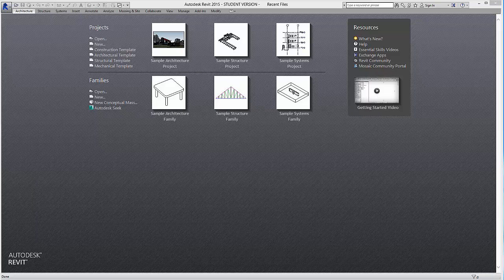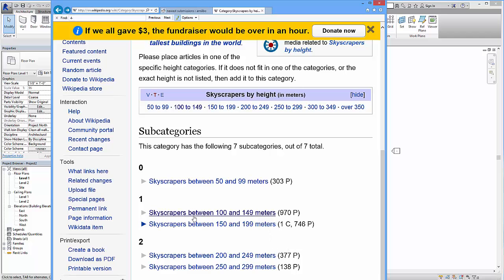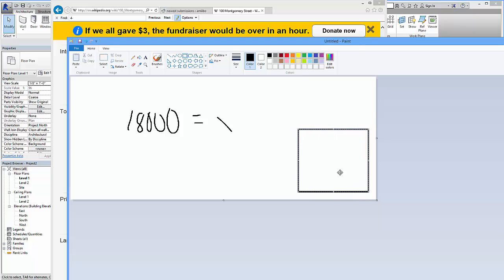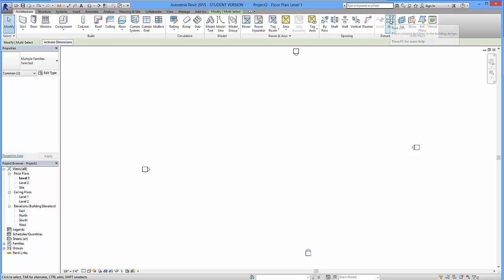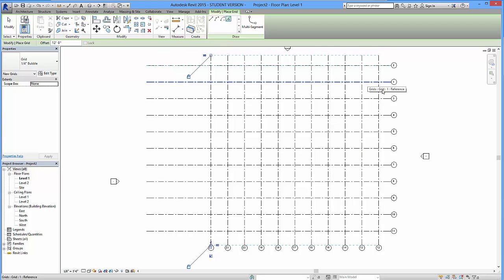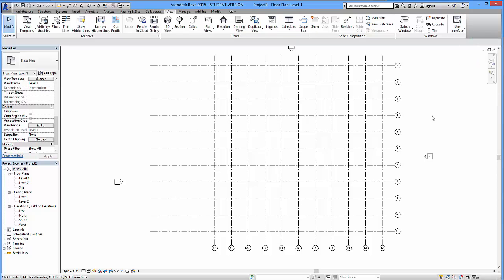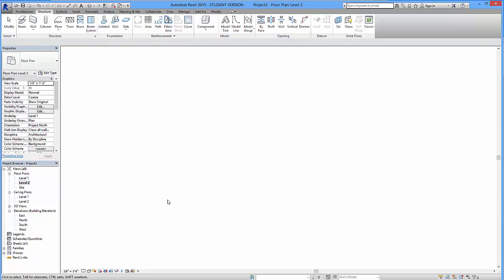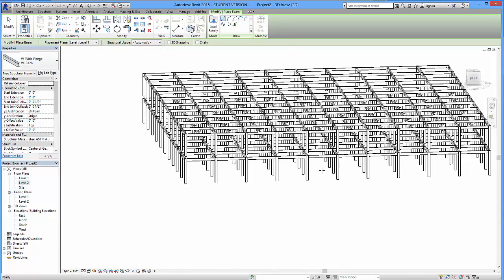Beginner Tutorial 1 - Autodesk Revit 2015 - Skyscraper Design